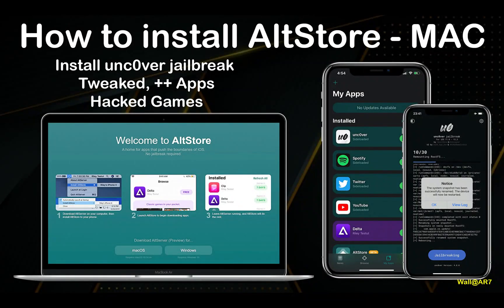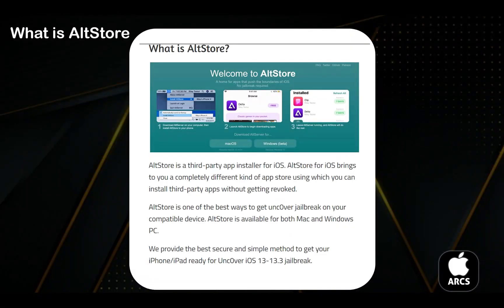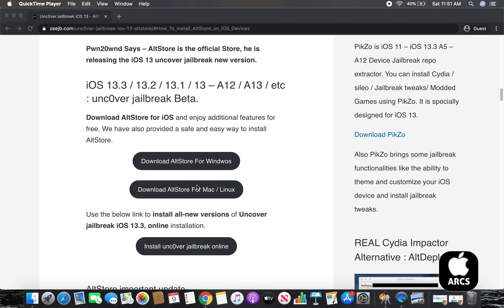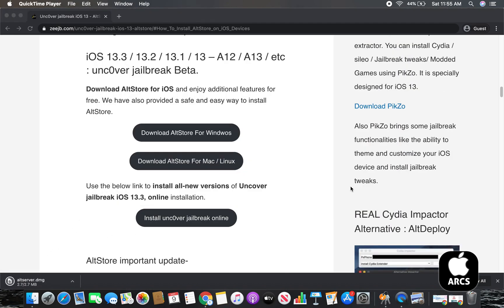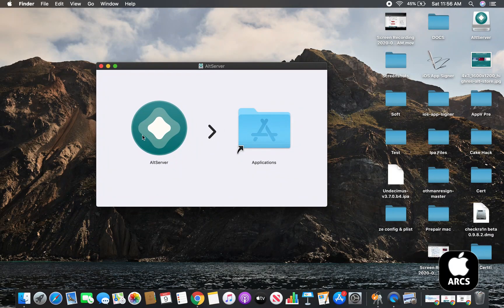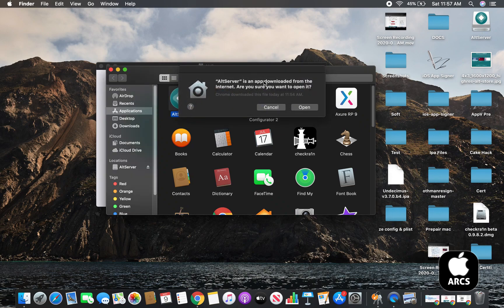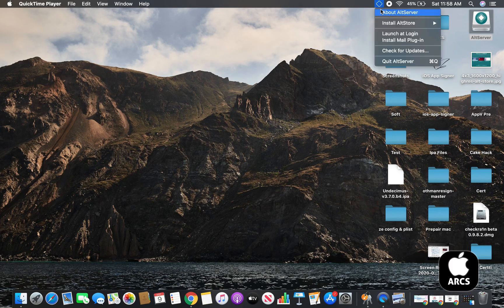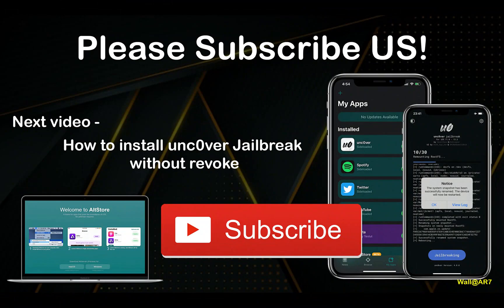altstore - how to install altstore on windows 10! 📲| get altstore on windows | no jailbreak | 2020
In this video we are going to cover all information and step by step guide How to install AltStore server on Mac operating System. and video part-2 discribe how to download and install uncover jailbreak using AltStore.

What is AltStore?
It is a third-party app installer for iOS. AltStore for iOS brings to you a completely different kind of app store using which you can install third-party apps without getting revoked.

it is one of the best ways to get unc0ver jailbreak on your compatible device. AltStore is available for both Mac and Windows PC.

Thank for all developers - Altstore, uncover jailbreak

Altstore compatable device -
Windows, Mac, Linux

iOS 13.3.1 support Coming Soon.

iOS 13.3 / iOS 13.2.3 / iOS 13.2 / iOS 13.1.3 / iOS 13.1.2 / iOS 13.1.1 / iOS 13.1 / iOS 13

Altstore -  handshake with the server fix, altstore ios 14 support, fix altstore ios 14 error, how to install altstore on ios 14, ios sideloading apps, jilaxzone

[Tutorial] How to sign unc0ver with altstore no computer

How to Install AltStore on Your iPhone or iPad

The user interface of AltStore iOS is also simple so that anyone can use it to get the desired apps
 How To Install AltStore No Computer iOS 13 - 13

Install Altstore NO Computer iOS 13 - 13 AltStore Alpha Download No Computer | How To Install AltStore No Jailbreak/PC
How To Install AltStore NO Computer NO Revoke iOS 13 - 13

How to install AltStore on iPhone and iPad Install altstore without computer · refresh altstore without computer · get altstore without computer no jailbreak · how to install altstore without computer and cydia
The latest features and enhancements, app updates, and more in iOS 13 for iPhone

How to get AltStore through Windows

Tweaked Apps iOS 13 Install | AltStore iOS 13 Tutorial Install Altstore windows ios 13 to install tweaked apps no revokes no jailbreak

Install Altstore Alpha NO Computer NO Revoke iOS 13 - 13 [Question] Install AltStore without a computer
 Uncover Altstore Method for MAC
 AltStore iOS 12 AltStore على الايفون AltStore للايفون iOS 12 Install using [Alt Store install method] instead

Alt Store iOS was known for Delta, which is an emulator that allows you to play Gameboy games on your iDevice without needing to jailbreak your device

There's an alt App Store outside the App Store, powered by TestFlight 5 with AltServer, download altstore mac also install and download altstore windows tutorials  for few minutes and navigate to the home screen and check for the delta ios emulator download Shared first by the official AltStore Twitter account, AltStore v1

[Help] Altstore unc0ver installation
Is there any good trustworthy videos out there to show that you can refresh AltStore without computer in
Cómo descargar e instalar AltStore sin PC

Reprovision doesnt work watch saunder techs video on how to get altstore no pc and pay attention because if u do it wring it will be the same thing as this Altstore sources cydia That is a device to help iOS unlocking by Siguza and Tihmstar (two well-known programmers inside the jailbreak community)
Altstore installation failed windows
Jul 01, 2020 · Don't worry, Riley Testut has already fixed AltStore not working, and has pushed his AltStore iOS 14 fix to beta testers
How to download altstore ios 13 5 1

 [help] unc0ver crashes with altstore no pc

, ya que altstore beta 4 no se encuentra en su página

 Then that's the issue, you can't get AltStore beta free